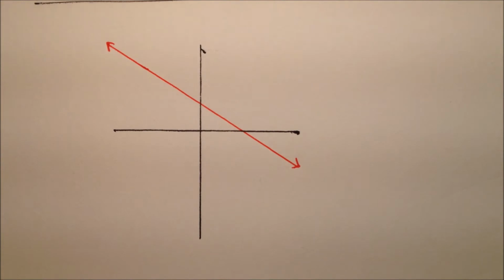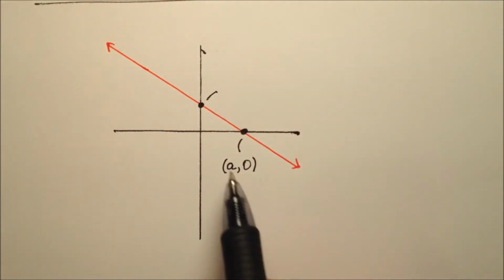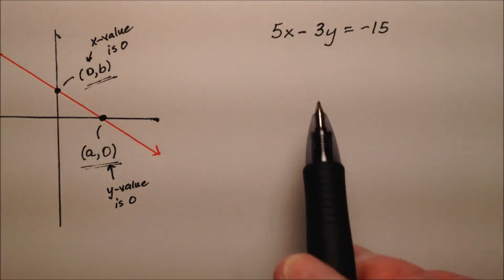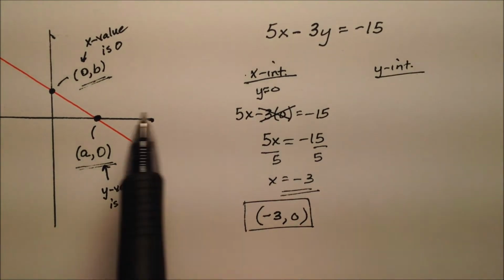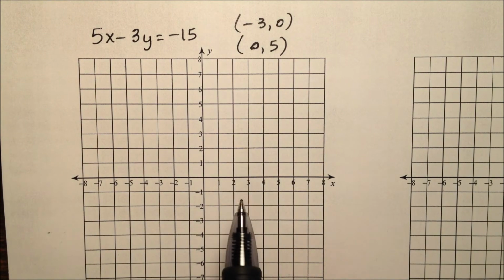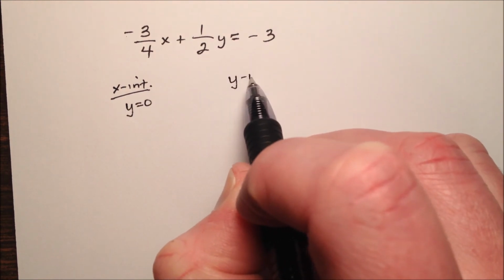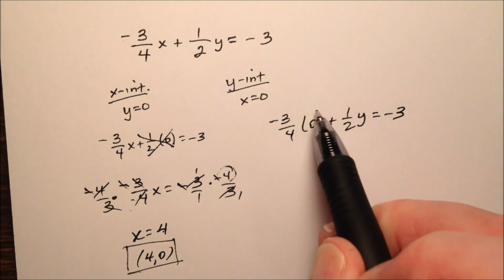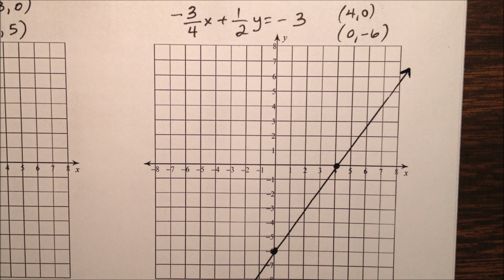Graphing a Linear Equation Using its Intercepts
This video discusses how to graph a linear equation by first finding the intercepts of the graph.